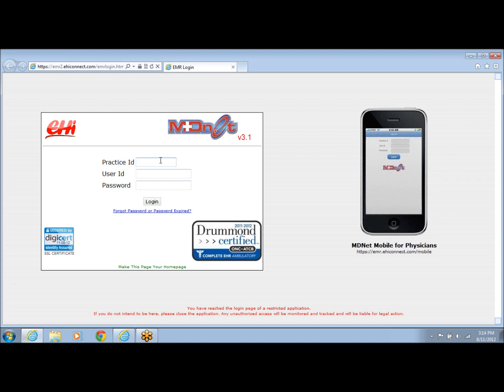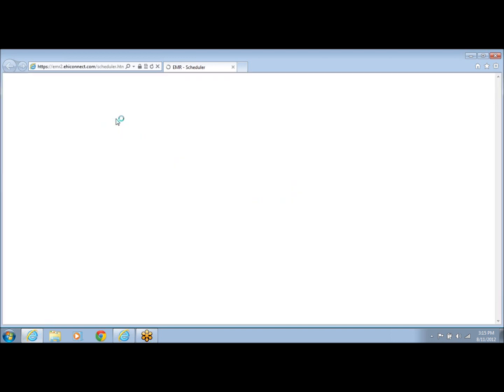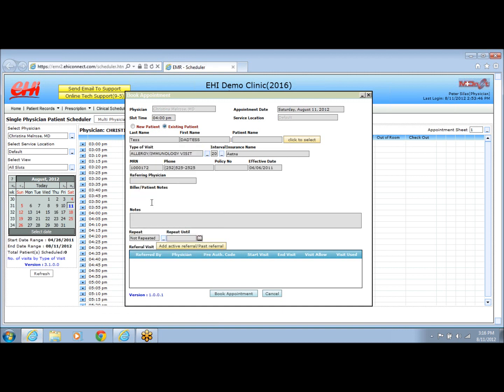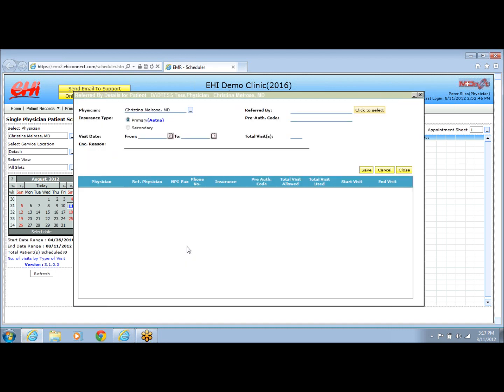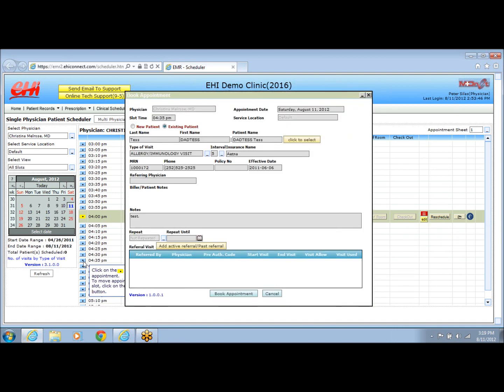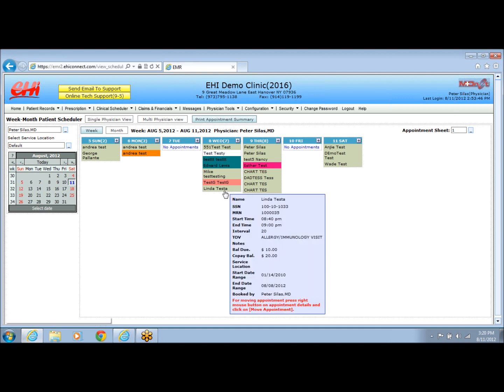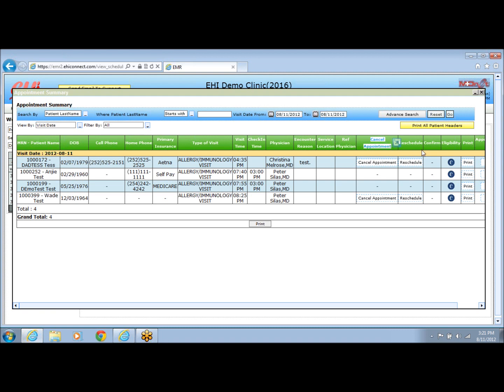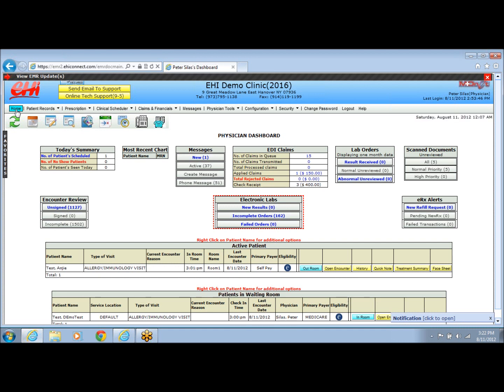EHI Demo by Deva Parrt I A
Scheduling & Front Office